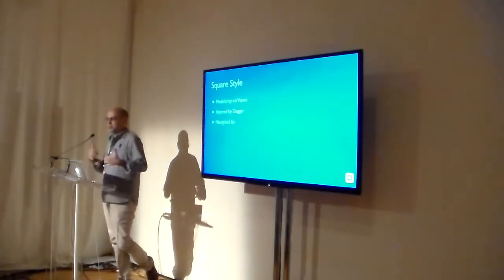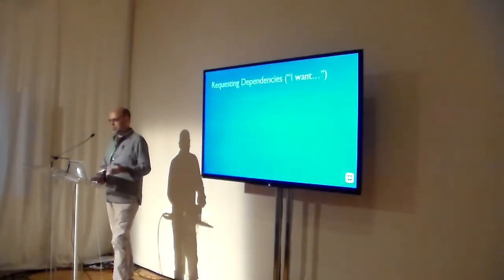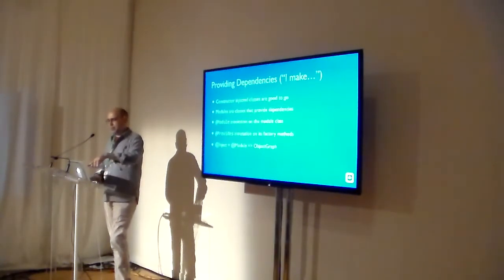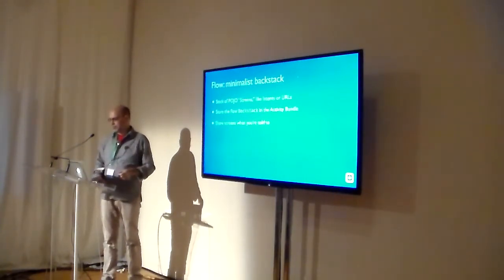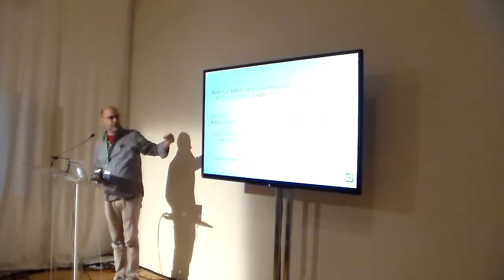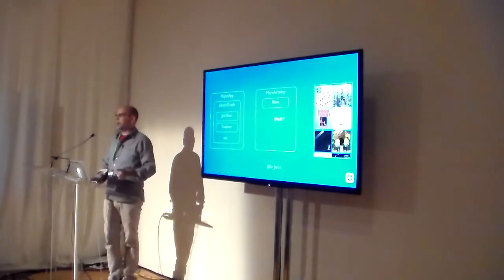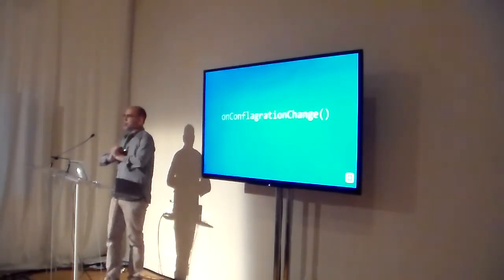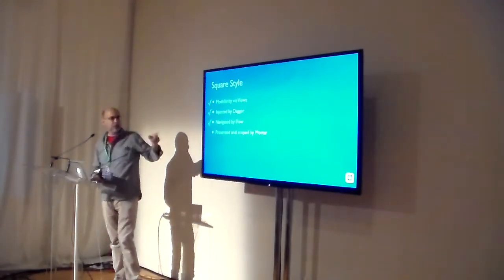Under Square's Hood